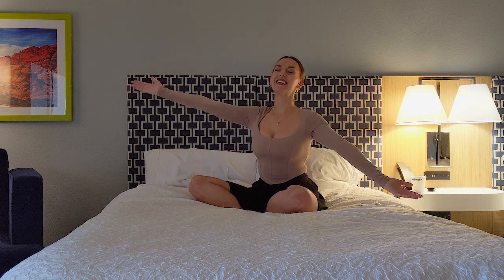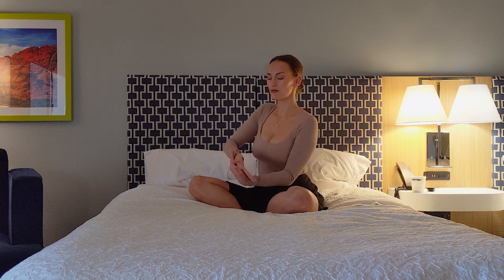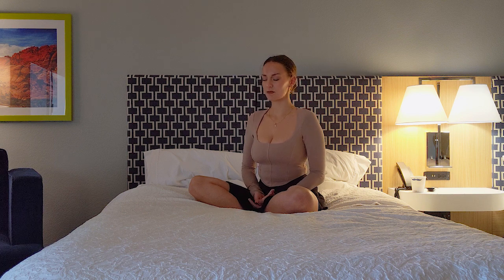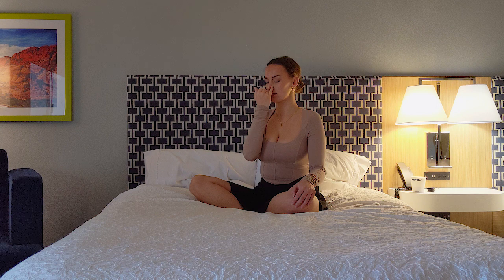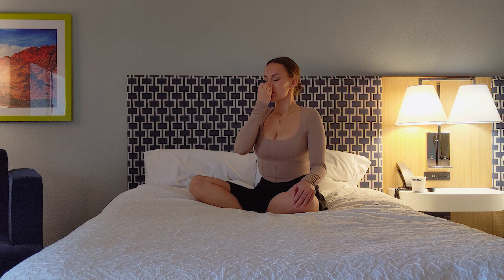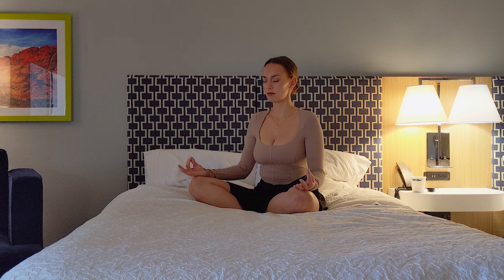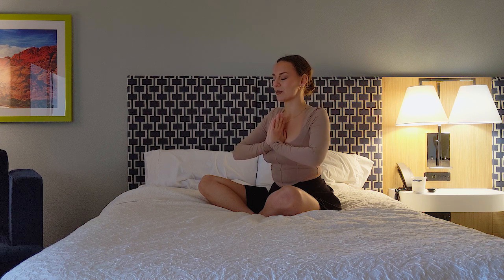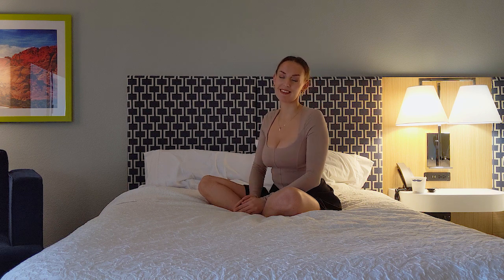Unlock Your Mind's Potential: 10 Min Nadi Shodana Breath Tutorial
In this video, I'm sharing a 10-minute nadi shodhan pranayama breath tutorial that can help you unlock your mind's potential for success.

If you're looking for ways to relax and de-stress,Alternate Nostril breathing is a great way to start your day. This simple breath technique can help you feel more alert and focused throughout the day. Try this helpful meditation for anxiety tutorial to see how it can help you calm your mind and reduce stress levels. And if you're looking to learn how to meditate, this morning meditation tutorial is a great place to start!

Nadi Shodana meditation is a type of alternate nostril breathing that aims to calm and balance the mind and body. To begin, find a comfortable seated position and close your eyes. Bring your right hand up to your nose, optional to place your index and middle finger between your eyebrows. Gently press your thumb down on your right nostril and inhale deeply through your left nostril. Then, release your thumb and press your ring finger down on your left nostril as you exhale through your right nostril. Inhale through the right nostril, then switch fingers and exhale through the left nostril. Continue this pattern for several minutes, focusing on your breath and maintaining a slow, steady rhythm. Nadi Shodana meditation is believed to help reduce stress, improve breathing, and increase mental clarity.

- Ina x